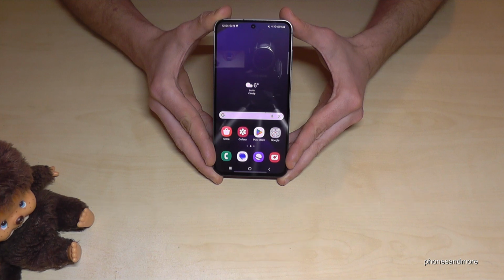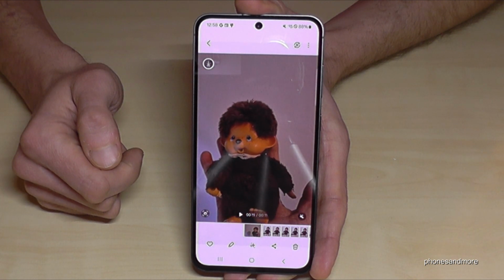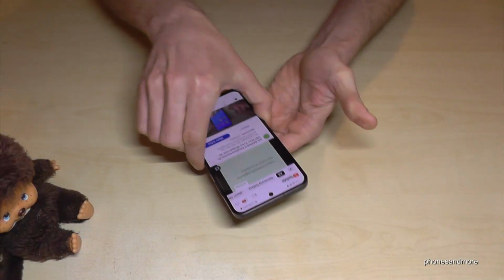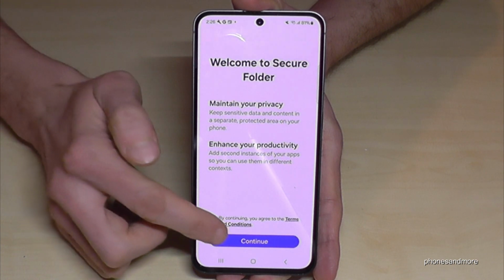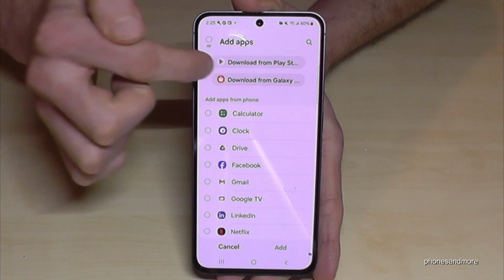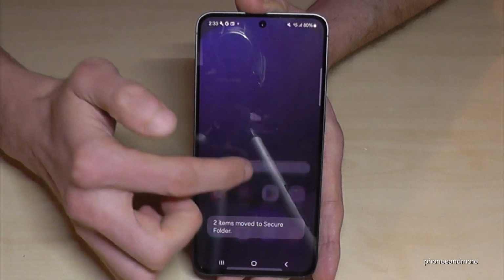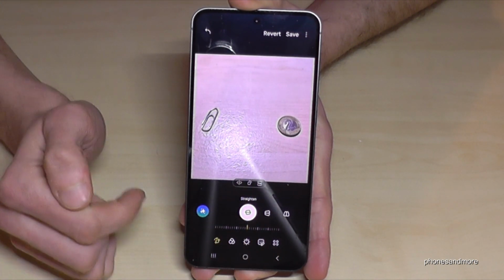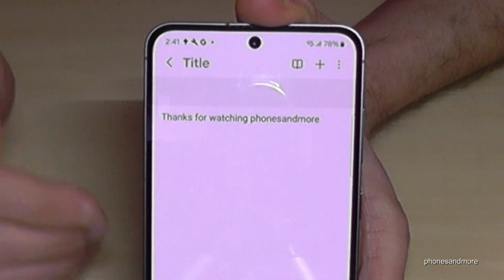Samsung Galaxy S24 FE: 10 cool things for your phone! (Tips & Tricks)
With this video, I want to show you 10 tips and tricks for the Samsung Galaxy S24 FE 5G. May there is something new for you.

The Fan Edition of Samsung S24-series comes with great features, I will show you some of them in this video.